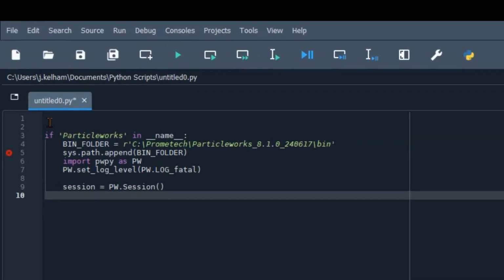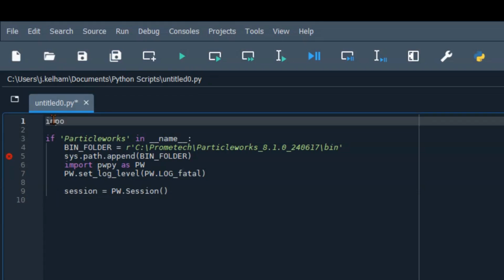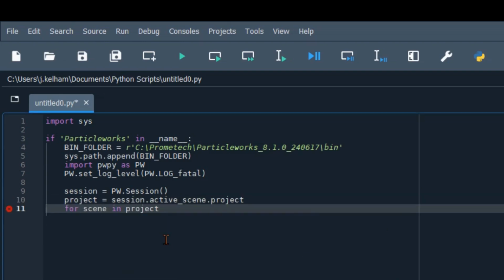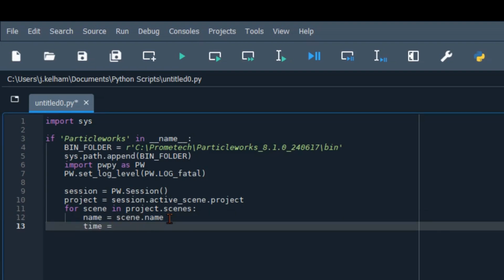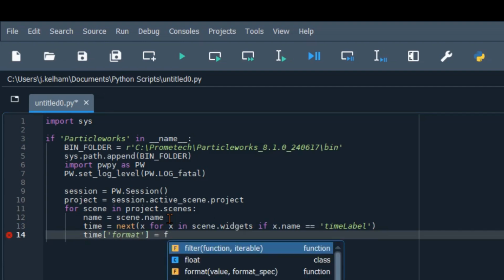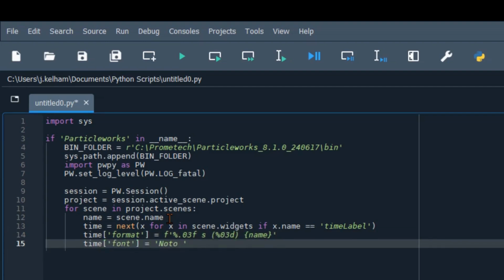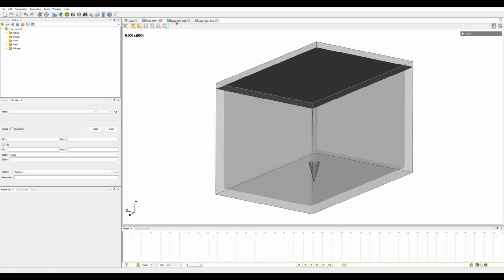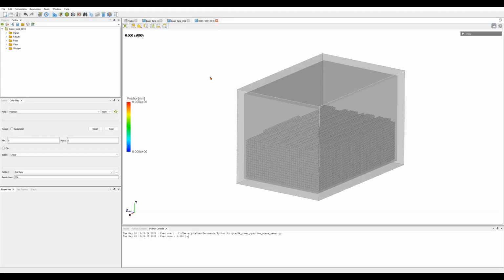Particleworks Power-ups - Time Name Adder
This Power-up helps you clearly identify each simulation in a multi-view video using a simple script that updates the time widget with the scene name.